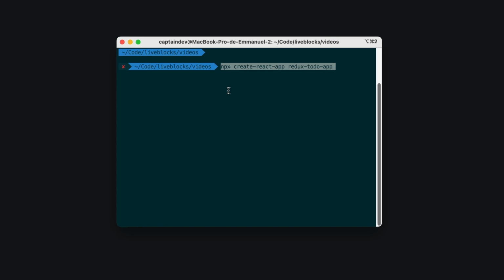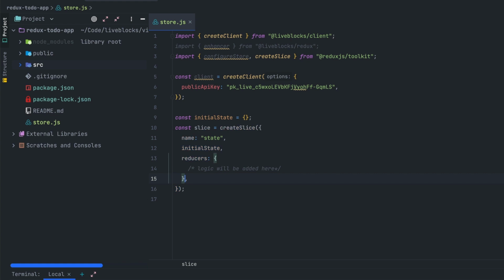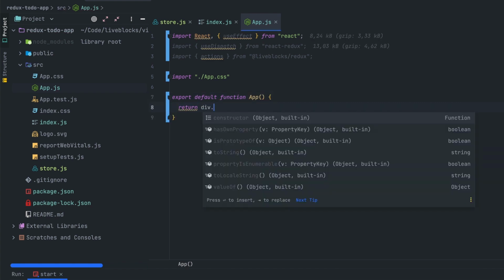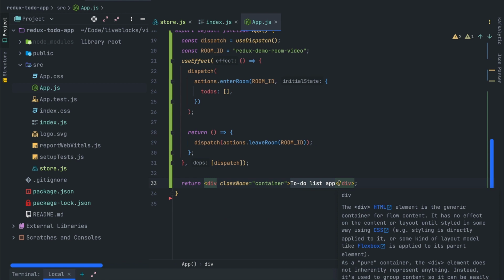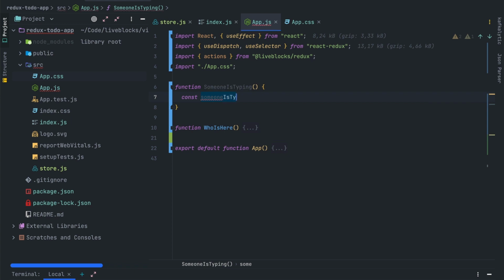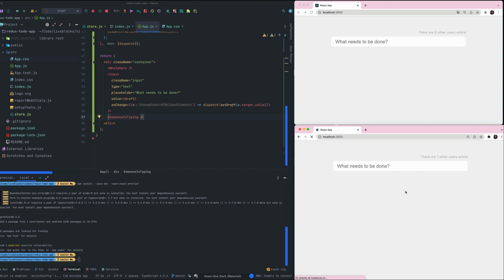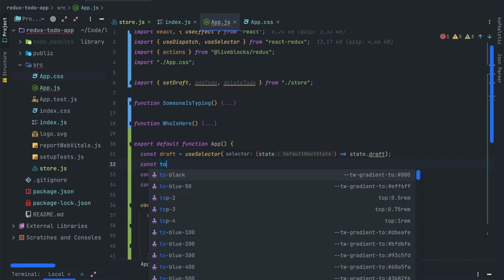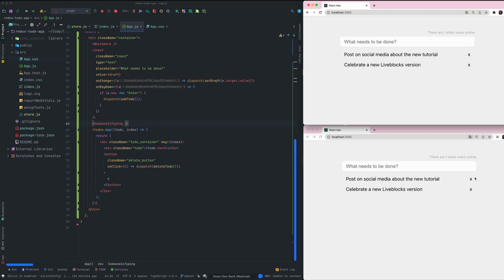Building a multiplayer to-do list with React, Redux and Liveblocks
This video is a tutorial to help you build a multiplayer to-do list application with React, Redux, and Liveblocks.
Liveblocks Redux package provides all the hooks you need to integrate multiplayer features into your application.